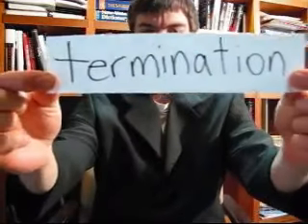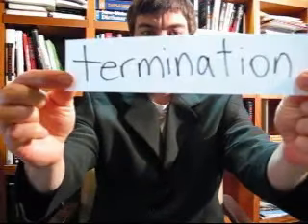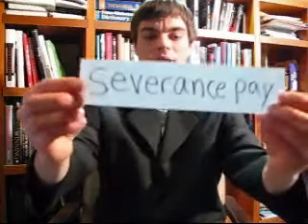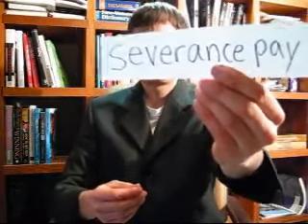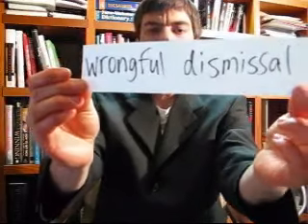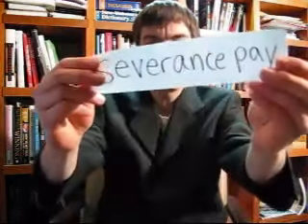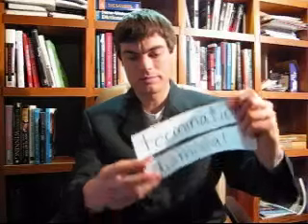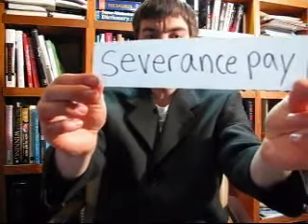Learn Business English Lesson 12 termination, severance pay, dismissal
Tiếng anh kinh doanh